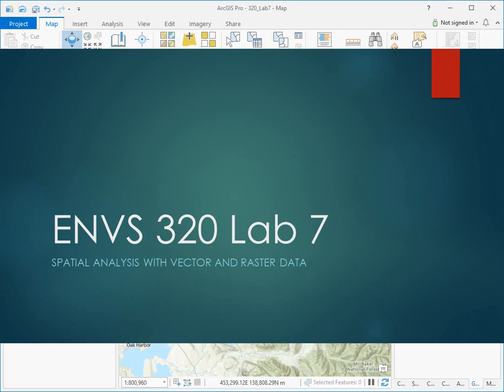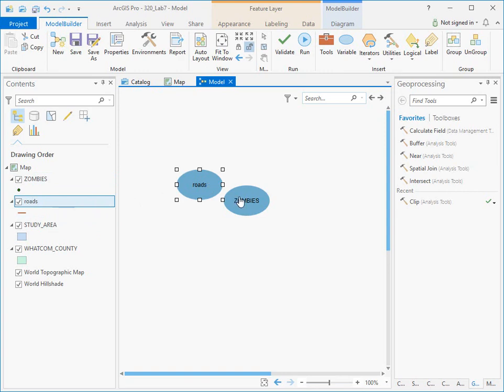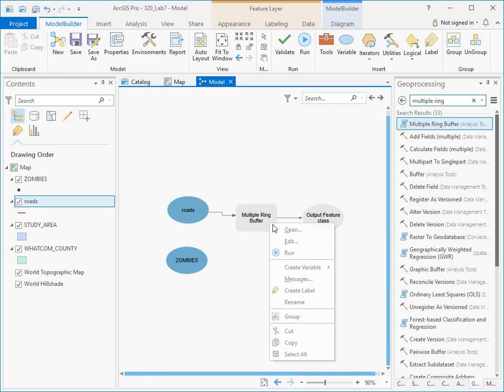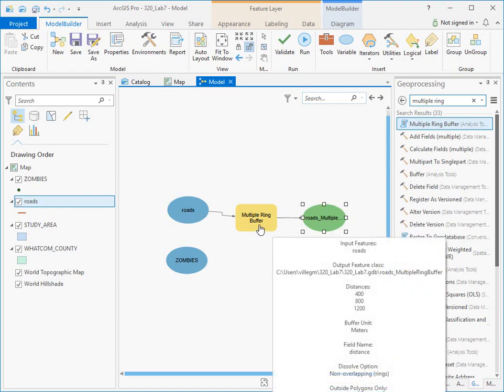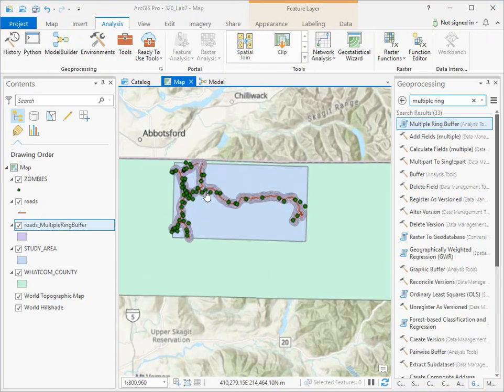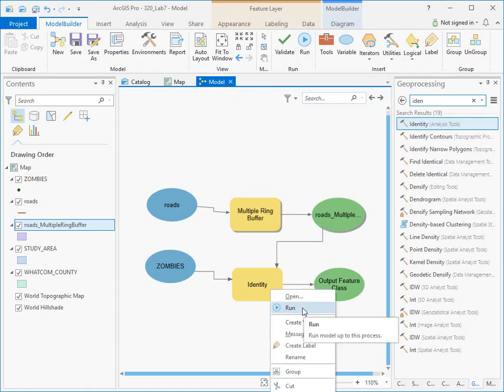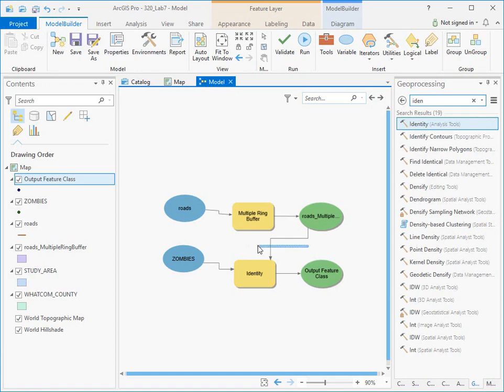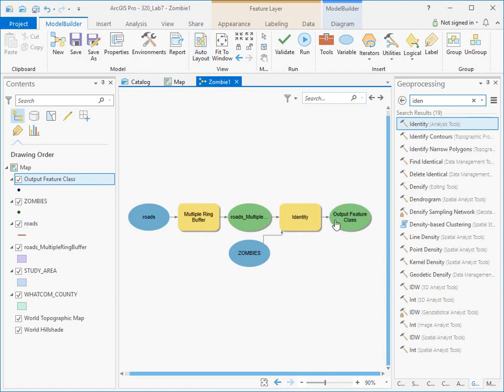ENVS320 Lab7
ENVS 320 Lab 7 Demo Video